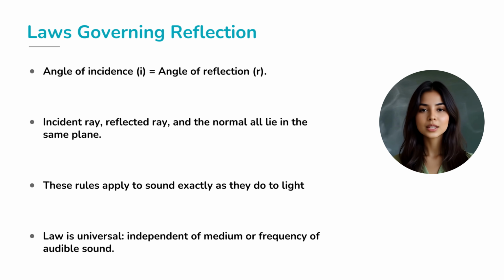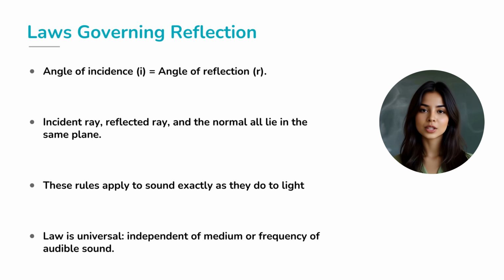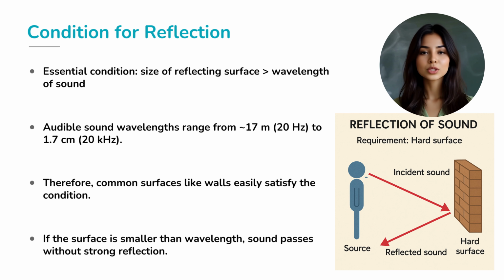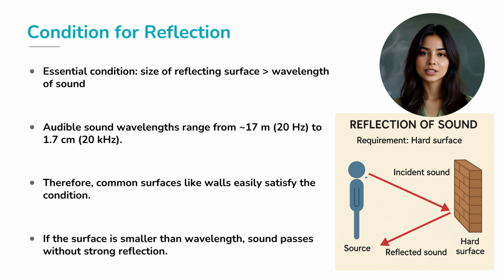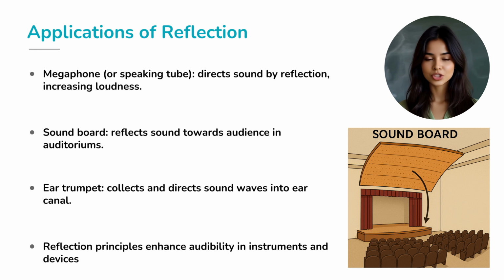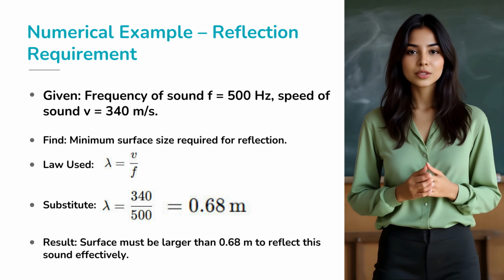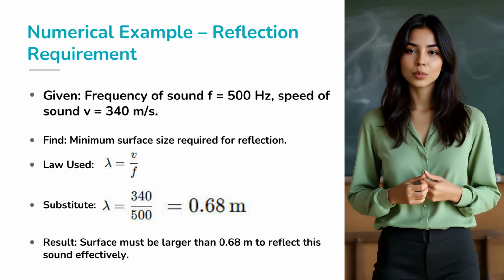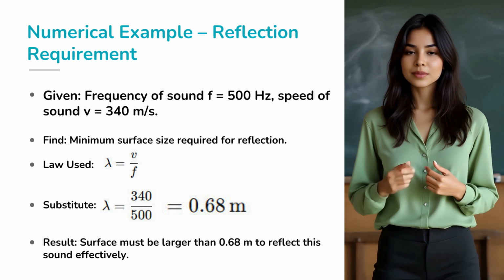Reflection of Sound Waves | Class 10 Physics | Chapter: Sound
In this Class 10 Physics video, we dive into the fascinating concept of Reflection of Sound Waves. Just like light, sound waves obey the laws of reflection—but with their own unique conditions and applications. You’ll learn what reflection of sound means, how it follows simple geometric rules, what kinds of surfaces can reflect sound, and why the surface size matters compared to the wavelength. We’ll also explore practical uses of this principle in megaphones, sound boards, and ear trumpets, followed by a solved numerical example to strengthen your exam preparation.
This video is fully aligned with the ICSE Class 10 Physics syllabus and aims to make the concept both exam-ready and real-life relatable.

What You’ll Learn in This Video:
Definition and meaning of reflection of sound.
Laws governing sound reflection: angle of incidence = angle of reflection.
Types of surfaces that reflect sound effectively.
The condition for reflection: surface size must be larger than wavelength.
Applications of sound reflection in daily life: megaphones, sound boards, ear trumpets.
Step-by-step solved numerical problem on reflection requirement.
Recap of all key concepts with formulas and applications.

Why Watch This Video:
Clear, engaging explanations in a teacher-friendly tone.
Perfect balance of theory, formulas, and practical examples.
Includes a solved numerical to prepare you for exams.
Builds strong conceptual understanding with real-life connections.